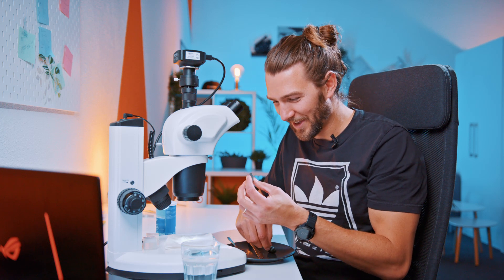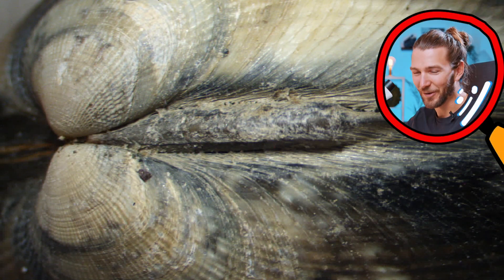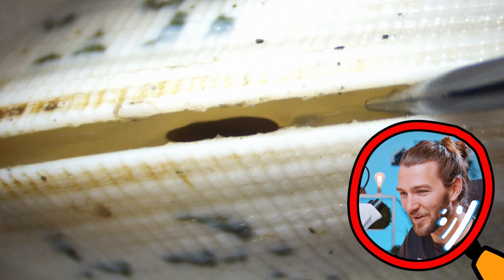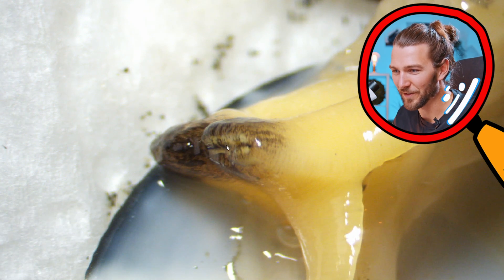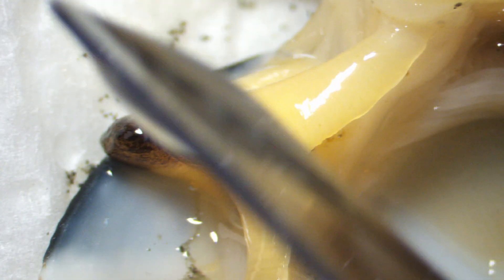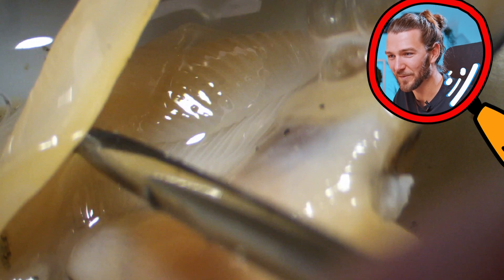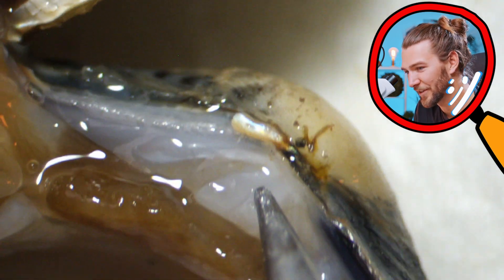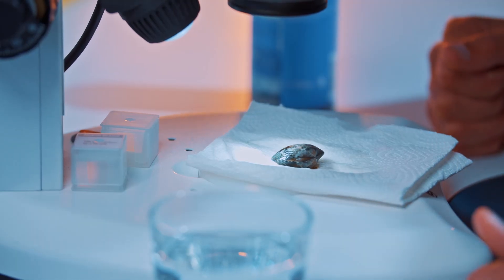What's Inside a CLAM??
*First 200 signups only.